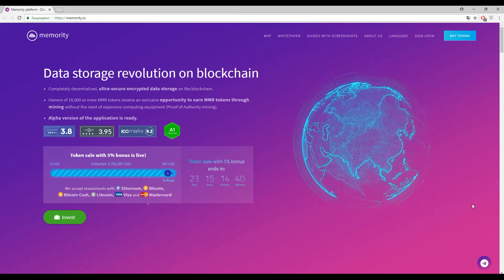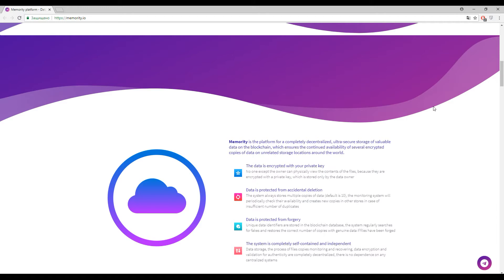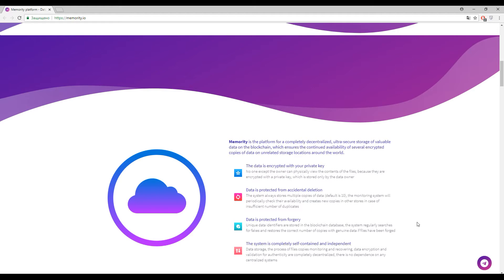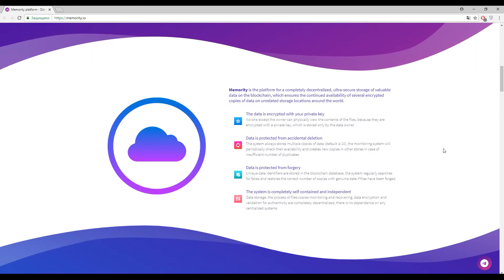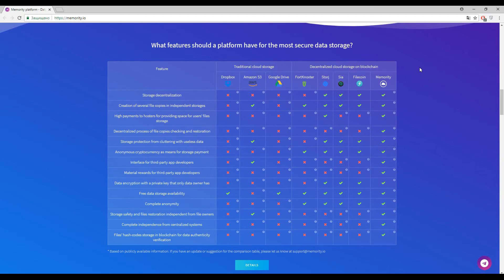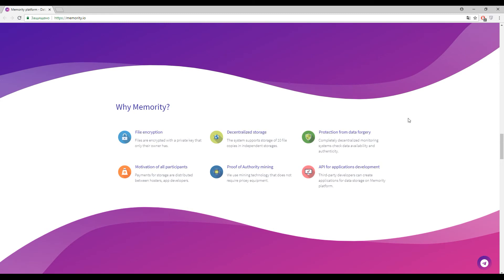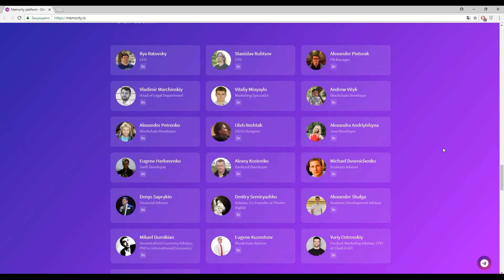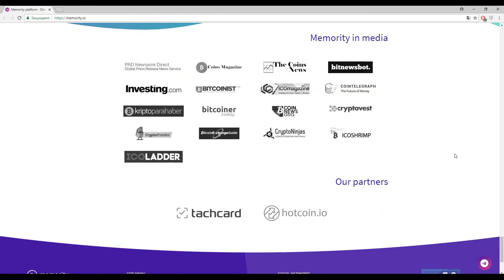Memority Decentralized Ultra Secure Data Storage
00:00-beginning
00:30-description
03:44-comparison with competitors
04:34-API
05:04-strong points
06:06-tokens

Memority is the platform for a completely decentralized, ultra-secure storage of valuable data on the blockchain, which ensures the continued availability of several encrypted copies of data on unrelated storage locations around the world.